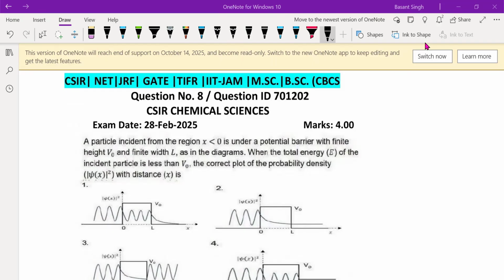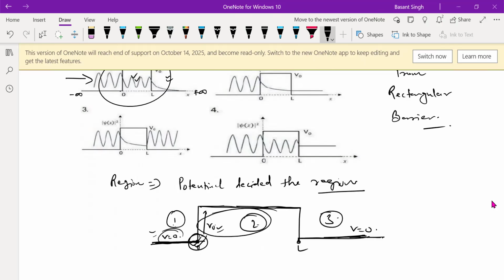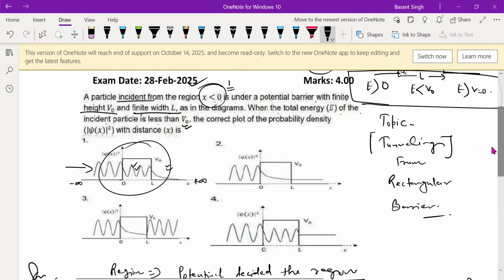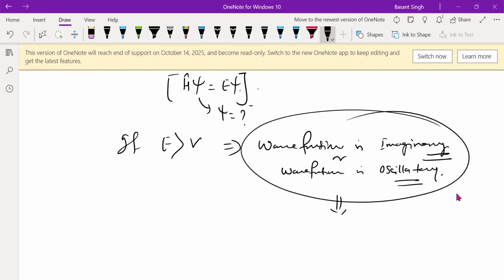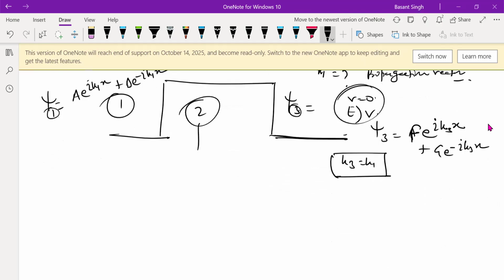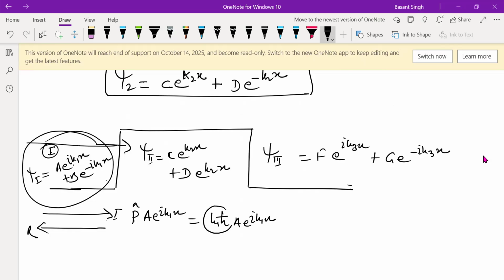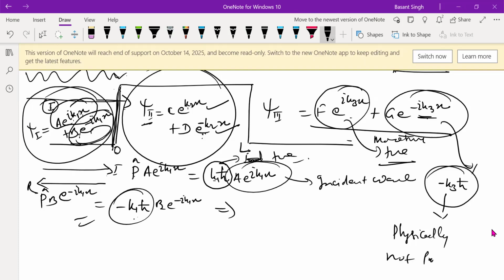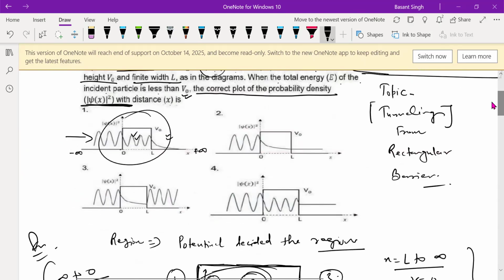THE NEXT LEVEL TOPICS AND CONTENTS.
This is the solution of CSIR question that was asked in chemical science paper 2024 December. The Question ID  in original paper  is 701202 . Question is from topic Quantum Mechanical Tunneling.